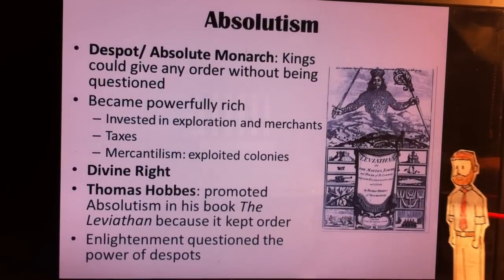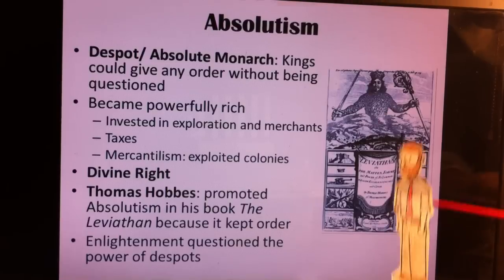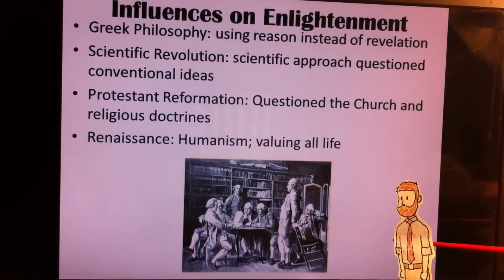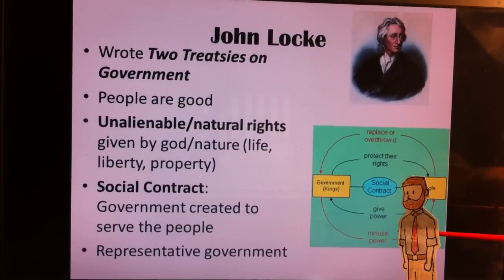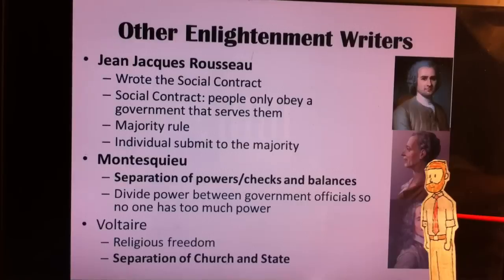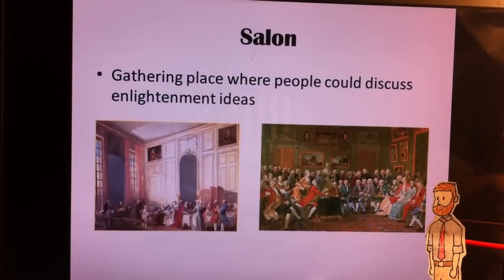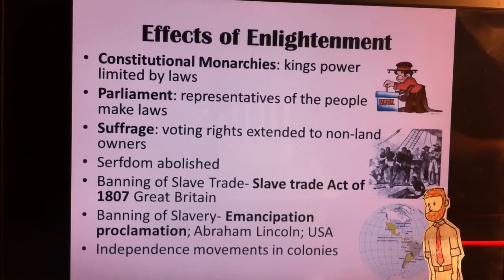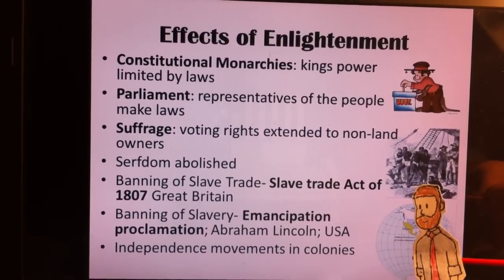Osborne APWH Modern Period Enlightenment